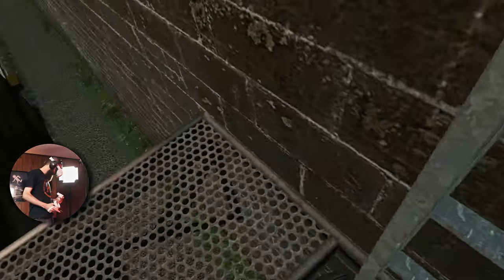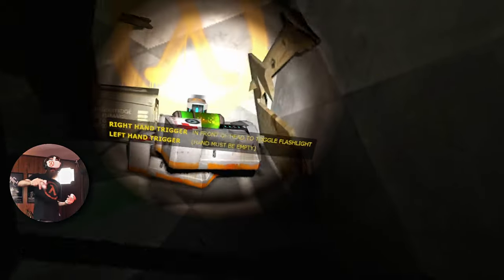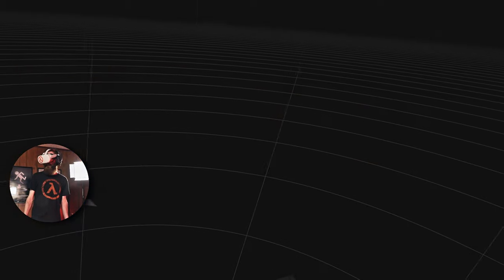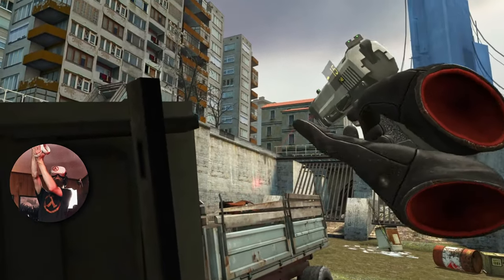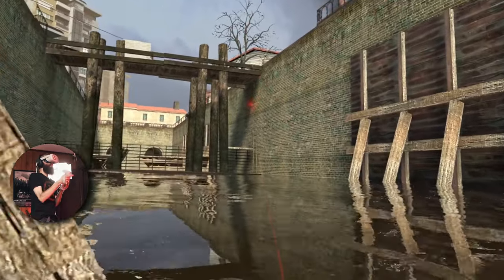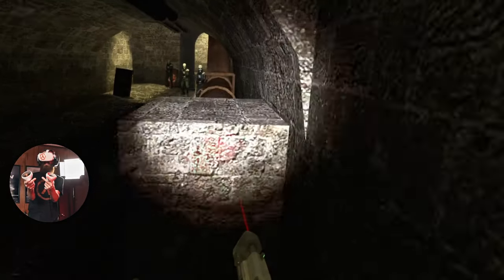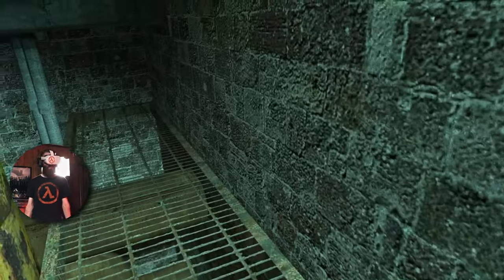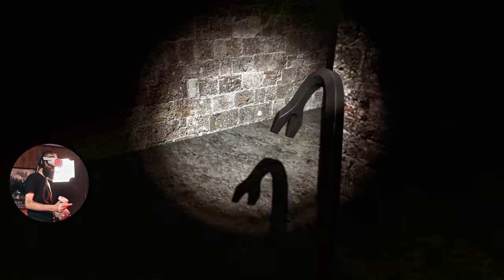Intense VR Combat Made Me Feel Sick | Half Life 2 VR Playthrough: EP 02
After this play session, I had to lay down in my recliner for a while because I felt physically sick. The combat was very strenuous and much crazier than Half Life Alyx. I pushed myself too far because I recorded the first two episodes of this series in one play session lasting over two hours! I ate some food and sipped some water and rested for a while and I started feeling better that same night.

I received a mountain of requests to replay this game in VR, I finally caved to give it a try. It's more exciting than I thought it would be, and I will definitely be finishing it! Everything is so much more alive.

Meta Quest 2 w/ link cable & active pack straps
Shot with Sony A7IV.
I use a Sony 12-24 mm F4 G lens.